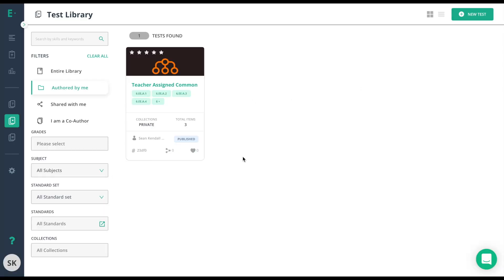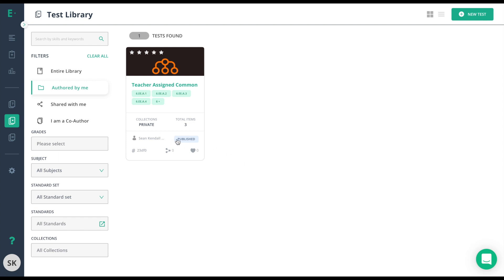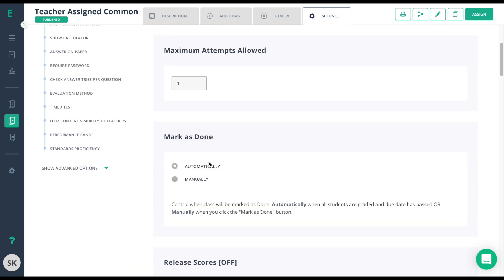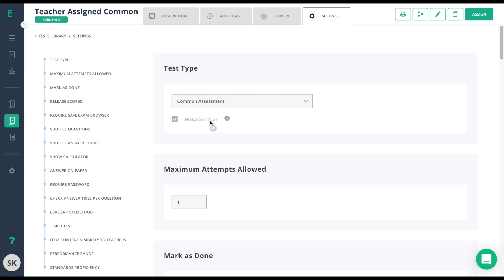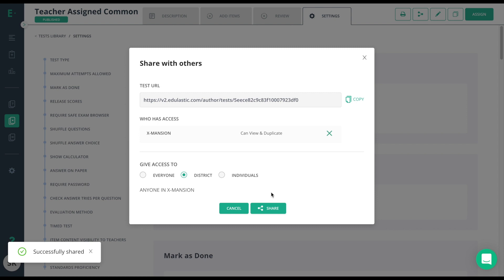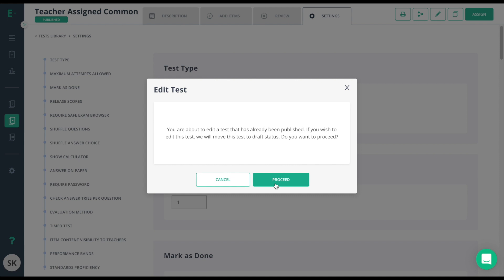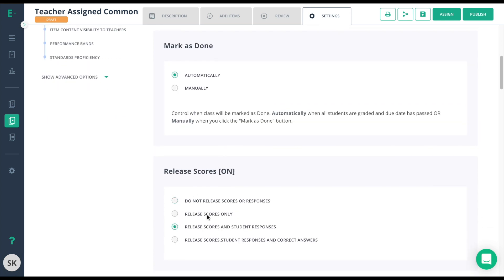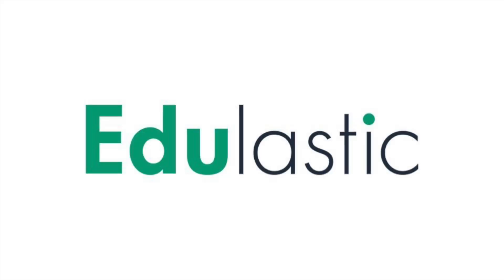Administrators: Sharing a Common Assessment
A common assessment is one that is assigned by an administrator in order to get comparative data across classes. On Edulastic, sharing a common assessment is similar to sharing any other assessment. In this video, you'll learn how to share a common assessment and how to lock the settings if need be.